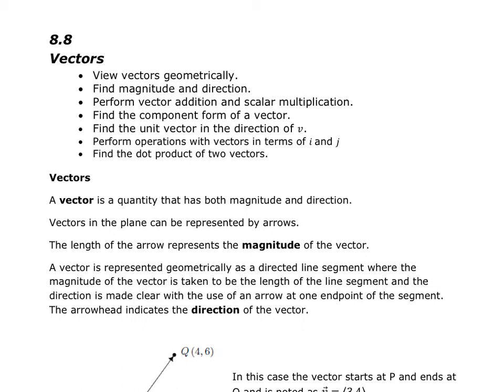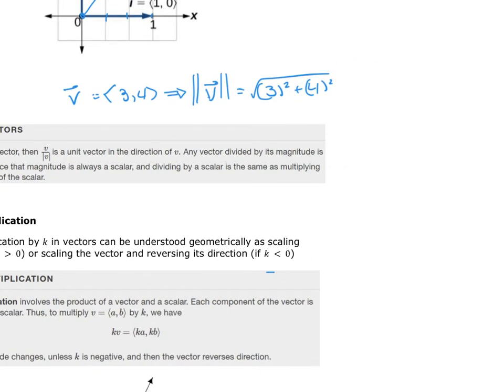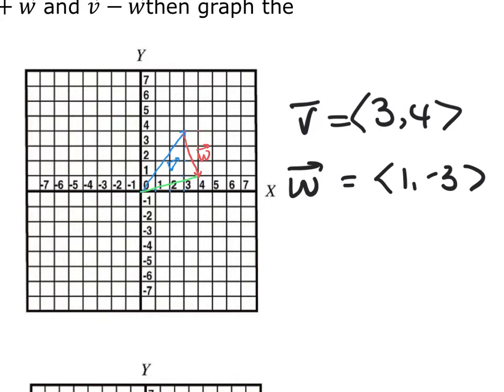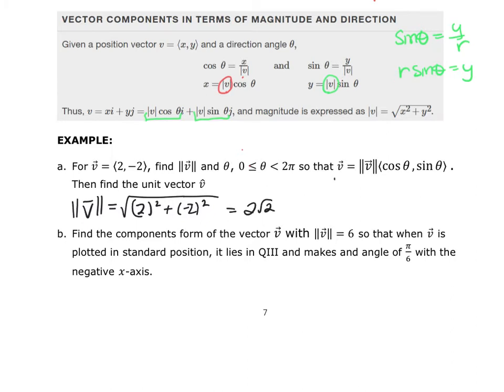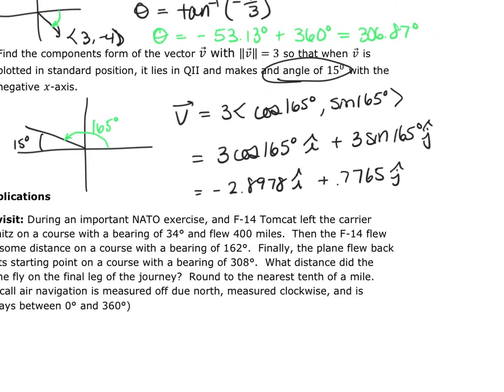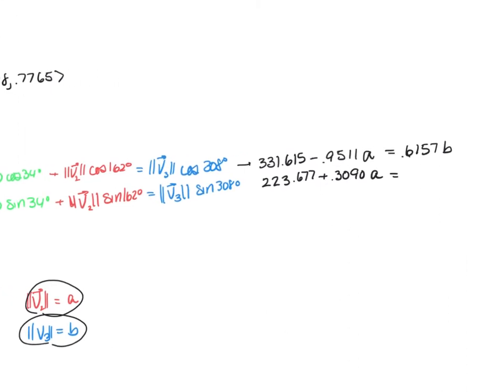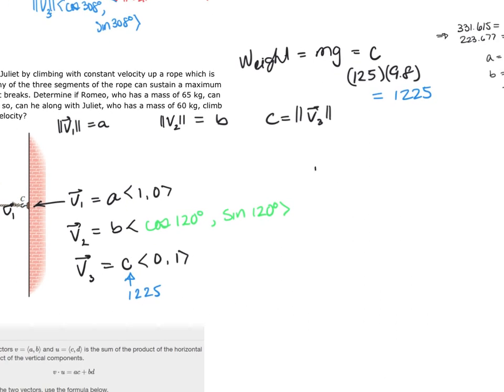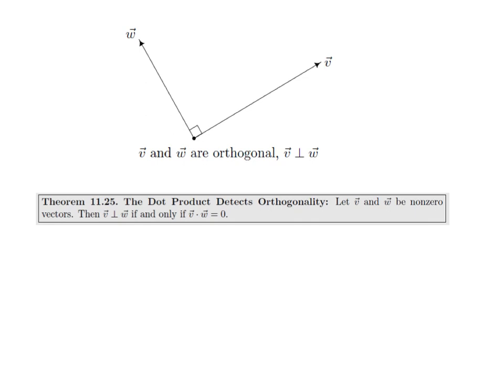MATH&142 Section 8.8 - Introduction to Vectors